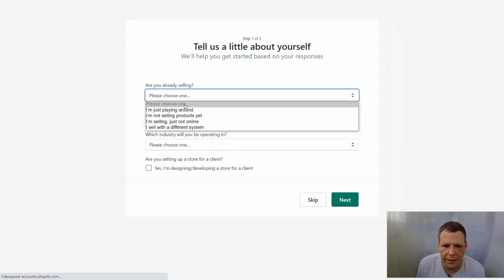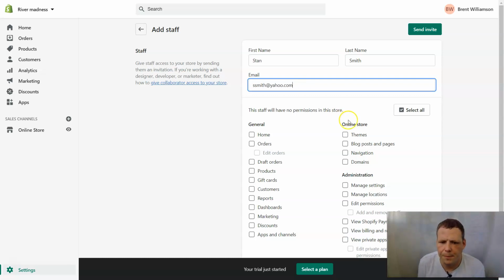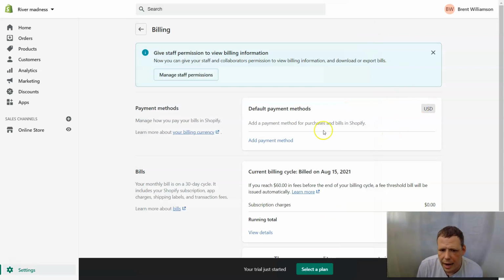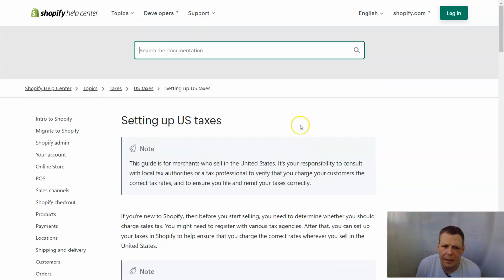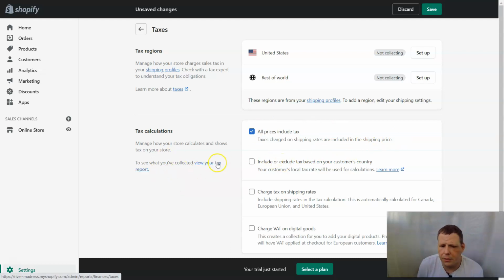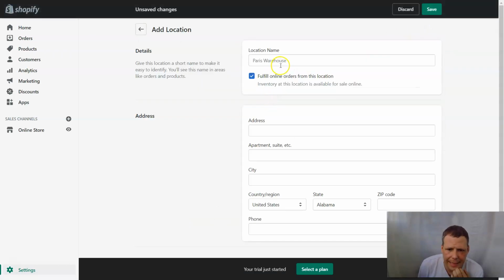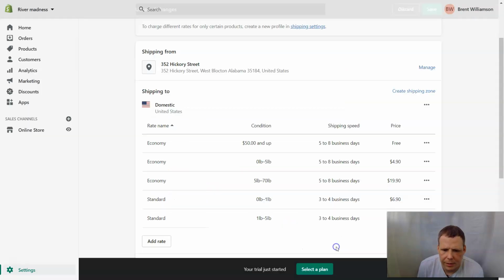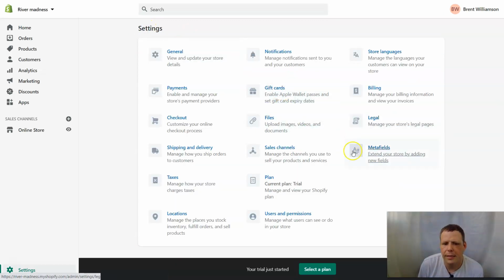HOW TO MAKE A Ecommerce WEBSITE? / Shopify Taxes, Shipping and Permission Settings Tutorial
Happy 😊viewing. Let's go!
Shopify tutorial for Dummies

In this case, a SaaS System is an ideal option for tailor made e-commerce website improvement. Although this feature is mostly dearer, you won’t have to set up and manage a virtual keep by yourself.

Pro Tip: Again, the largest slip-up people make is buying a transform-crucial website That could be a tailor made build on a novel and proprietary platform, and they are now locked in with one particular enterprise and mercy for their support. Make an effort to stay with perfectly-identified platforms supported by a considerable Group of builders and designers.

It saved us a massive length of time. When you’re also a Moz consumer, you can combine Moz within Pitchbox, allowing for you to filter your search results depending on area authority.

Each individual query features a deadline at the same time, so making sure you respond right away, in the morning, afternoon and evening is significant for both factors.

For our skincare ecommerce web page, we decided to use WooCommerce because of the its WordPress capabilities. We chose WP Engine for that web hosting, which costs $29.99 each month and supplies a fast and secure internet hosting Resolution.

We've been affiliates – We hope you love our guides, just so you are aware of, we may well obtain a share of sales or other payment with the backlinks on this website. This may be at no additional Value to you.

This could be mainly because I truly feel I could expend time it could acquire me to understand and start a website developing partnerships that could retain considerably more value. Or, it may be due to the fact I really feel a professionally intended website would improve profits conversion or give me a leg up on the Levels of competition.

Not only does Advertising and marketing Suite make it easier to get observed on Google and regulate social media marketing and evaluations from one particular place, it also provides sector-precise small business information, so you always understand what to work on next.

Utilizing the demo picture while in the tutorial sources, you may swiftly learn this step. WordPress however has limits on what style and dimensions of images can be uploaded into the System.

We need to style our websites as fast as possible. This is why we're going to need the assistance of chrome extensions.

Sign-up your enterprise, obtain a seller's License and begin searching into lawful small business concerns. It is best to Make contact with an area lawyer to assist from the development of your business. When it really is an upfront Expense, it likely will help save you substantial headache and price in the future.

A leading Do it yourself website builder, Appy Pie helps you to develop a website, making it easier for you to mature your small business & your brand name on-line. It’s because of our uncomplicated-to-use, drag and drop website builder that Appy how to make a website Pie has experienced the privilege to work with environment renowned models.

Trustworthiness - The website must encourage have faith in to prospective buyers. A structure that appears Qualified will immediately erase most uncertainties a consumer could have when getting to the checkout procedure.

Get a timeline for how long they anticipate it'll acquire to launch the location. Make certain they've got a graphic layout background to allow them to crop pictures that will align with your internet site. You'll want to check with When the developer has knowledge developing web-sites to the ecommerce System you select (see stage 4).